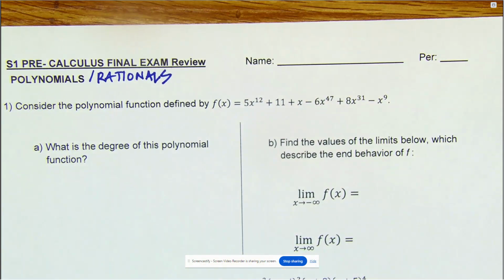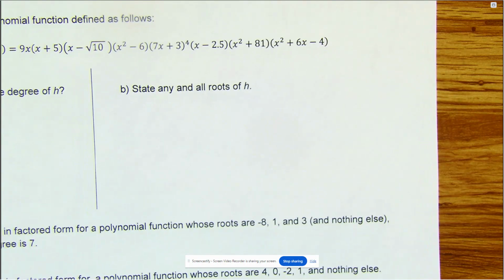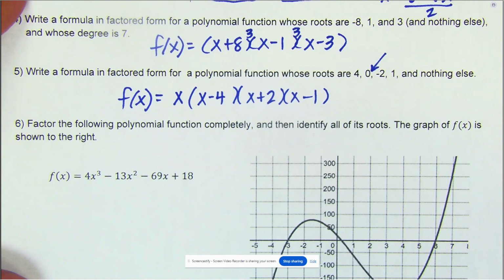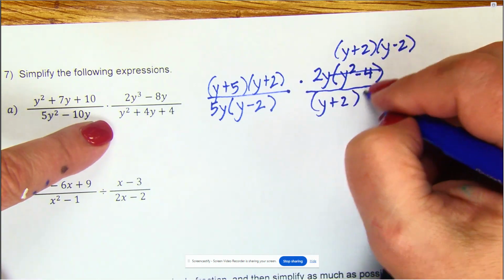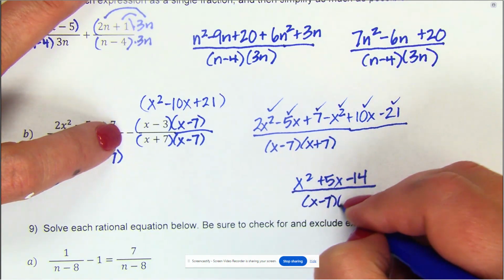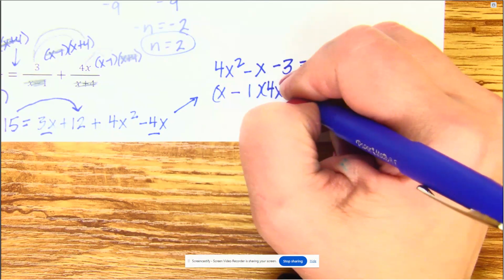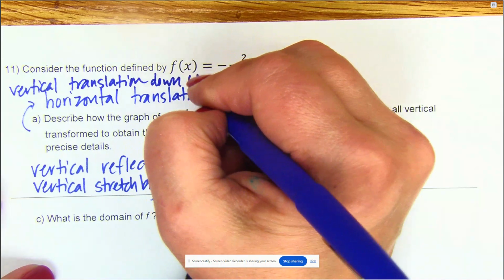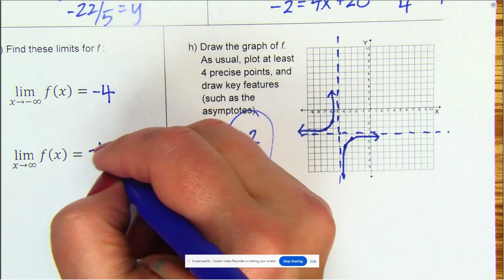Untitled: Jan 25, 2024 5:06 PM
Pre-Calculus Semester One
Review Packet #2